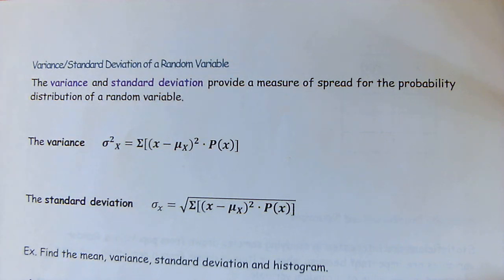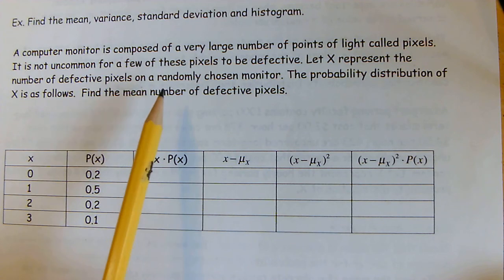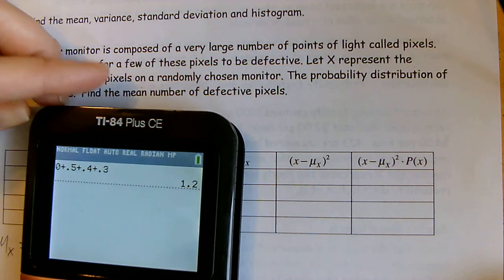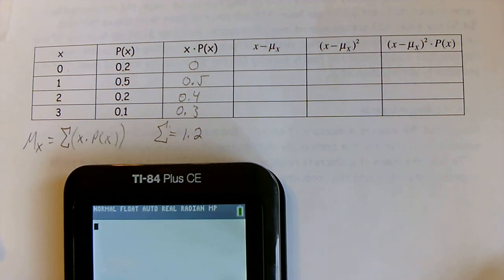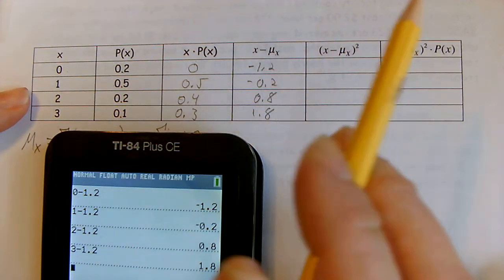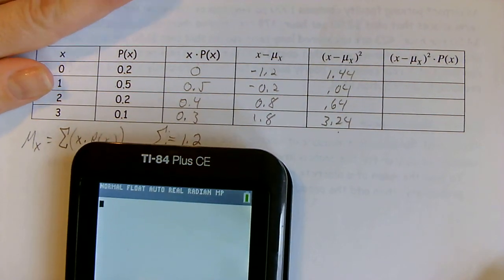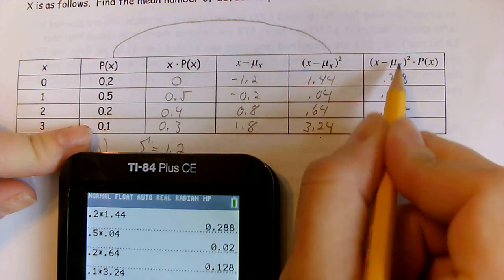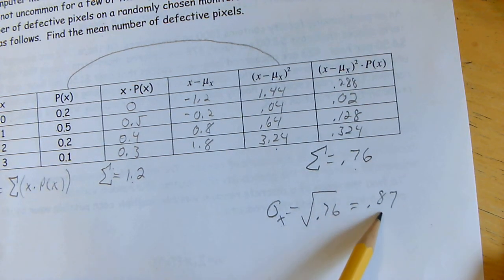6.1 Part 3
6.1 Random Variables, Finding the mean, variance, and standard deviation.